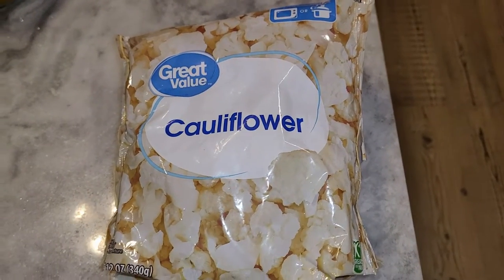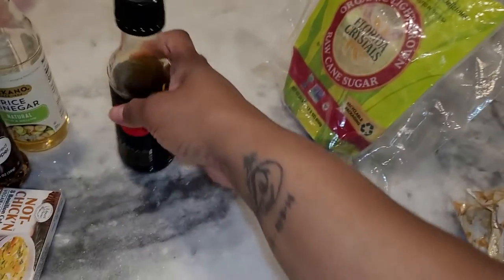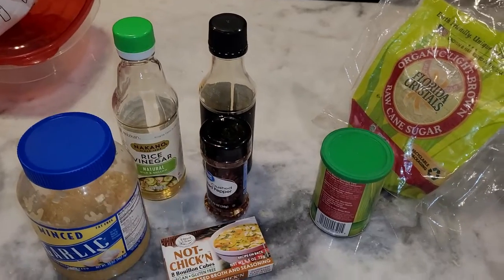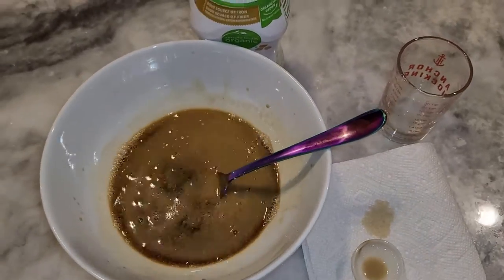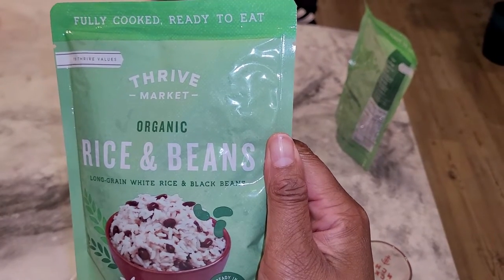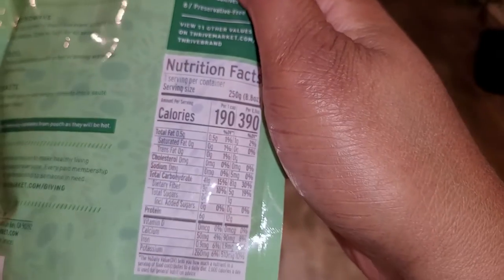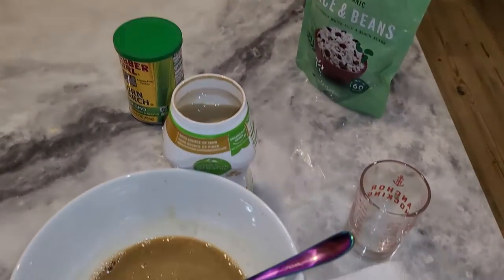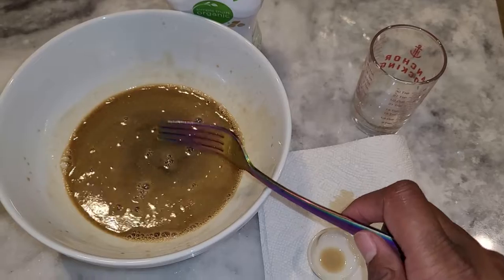What's for Dinner Sweet and Spicy Cauliflower with Rice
Tonight I'm making sweet and sour cauliflower with rice for dinner. It's also quick, easy and delicious. If you guys make it let me know your thoughts and if you put your own spin on it.